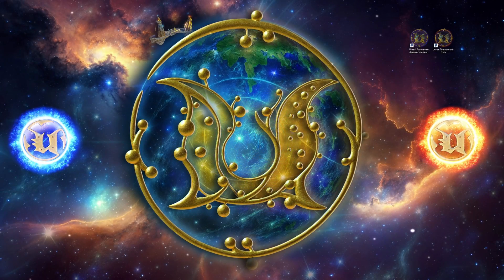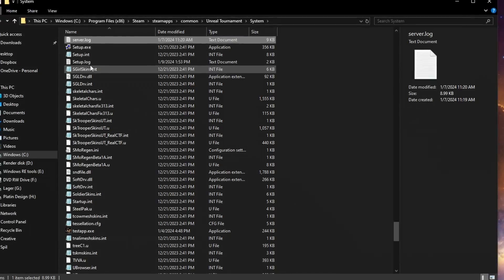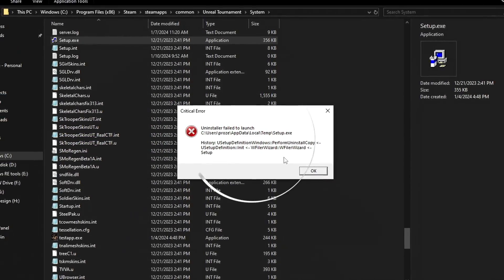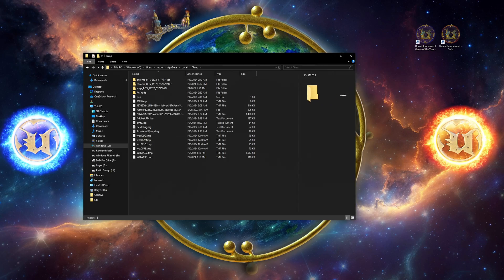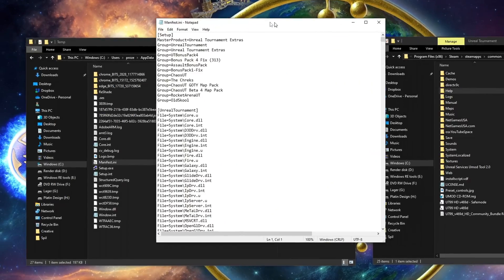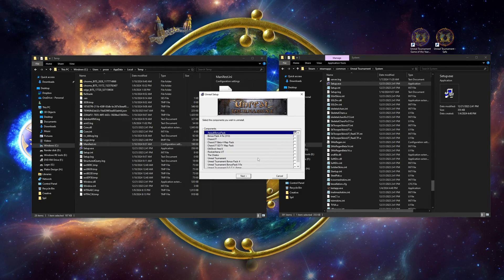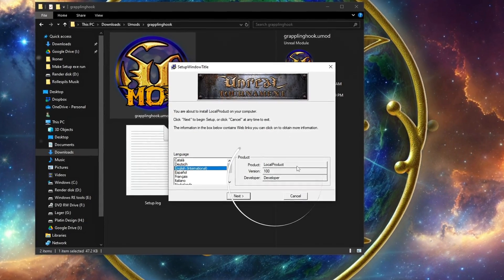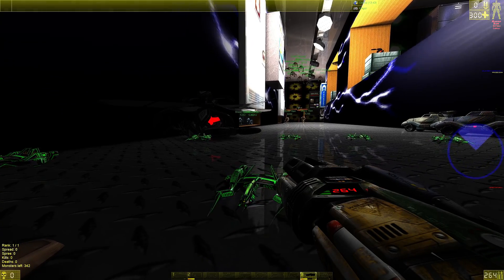UT99 Setup.exe Fix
This tutorial video is a little different from the others as the script is partially AI generated.
And it is the first video tutorial that has a variable result.
For some, the system file will hopefully work so that it can uninstall mods and install with correct name.

I hope you like the video tutorial anyway.

If you are interested, you are very welcome to offer a cup of coffee:

Copy thise files:
Core.dll, Core.int, Manifest.ini, Setup.exe, Setup.int, Window.dll, Window.int and from the Help folder: Logo.bmp
To this path:
C:\Users\*UserName*\AppData\Local\Temp

Add this to Manifest.ini:
SrcPath=C:\Users\*UserName*\AppData\Local
DestPath=C:\UnrealTournament\
RefPath=
CdPath=C:\Users\*UserName*\AppData\Local
WinPath=C:\Windows
WinSysPath=C:\Windows\system32
DesktopPath=C:\Users\*UserName*\Desktop
ProgramsPath=C:\Users\*UserName*\AppData\Roaming\Microsoft\Windows\Start Menu\Programs
FavoritesPath=C:\Users\*UserName*\Favorites
StartupPath=C:\Users\*UserName*\AppData\Roaming\Microsoft\Windows\Start Menu\Programs\Startup
CommonProgramsPath=C:\ProgramData\Microsoft\Windows\Start Menu\Programs
CommonFavoritesPath=C:\Users\*UserName*\Favorites
CommonStartupPath=C:\ProgramData\Microsoft\Windows\Start Menu\Programs\Startup